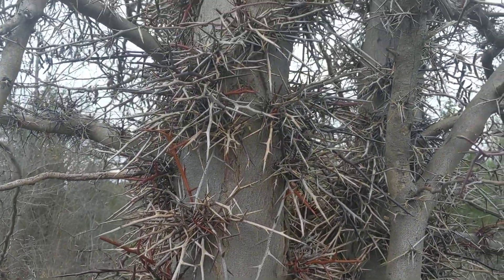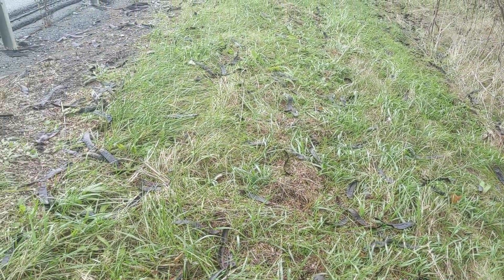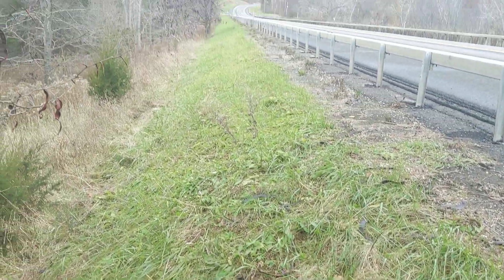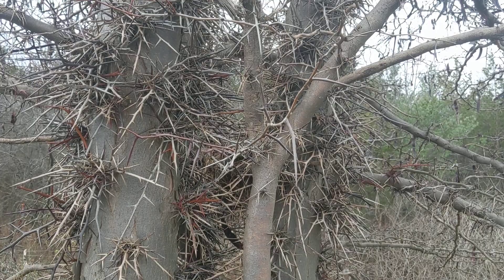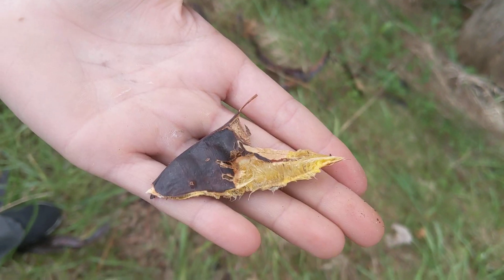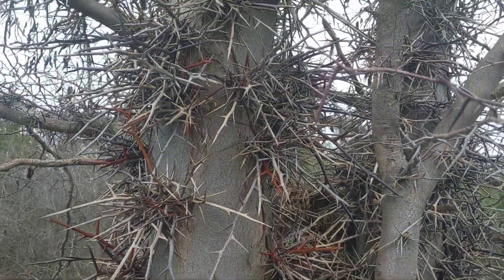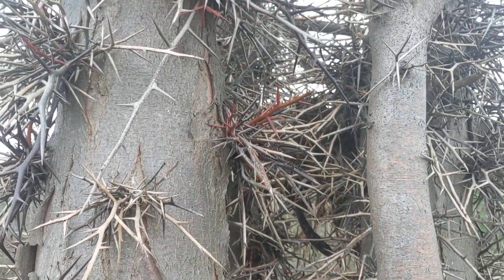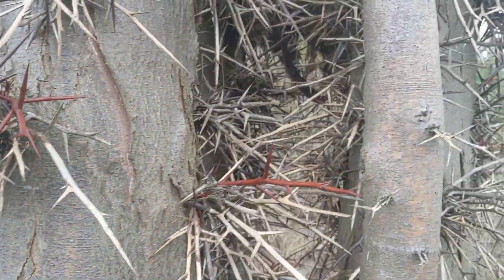The Real Honey Locust - thorniest tree in the world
Wild honey locust, gleditsia triocanthus